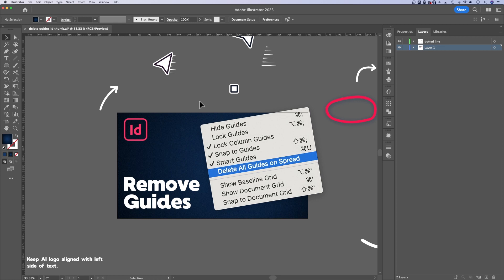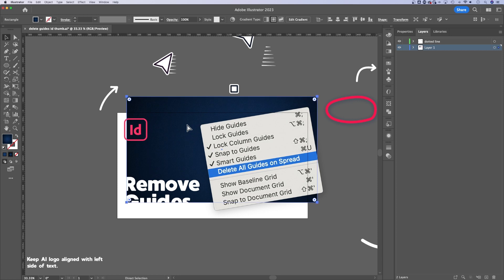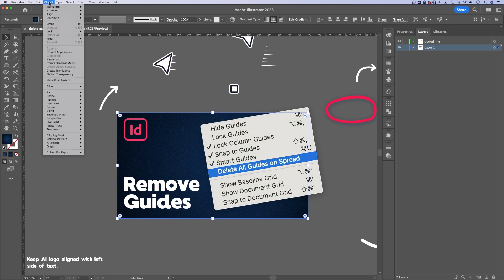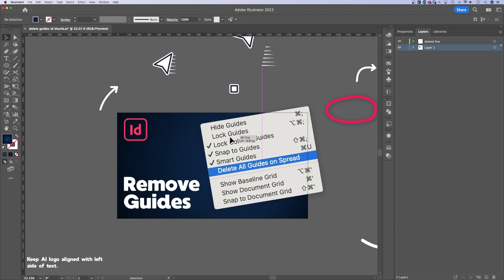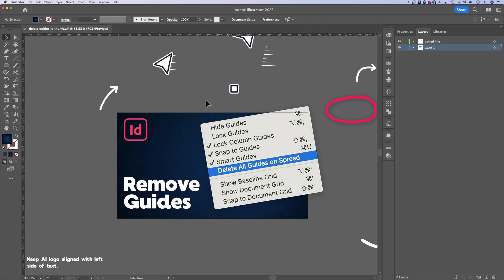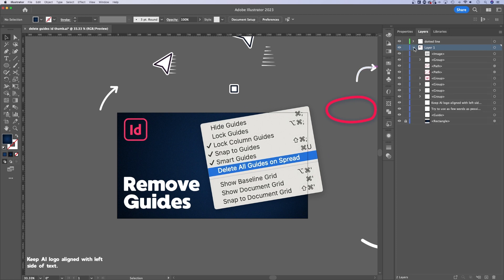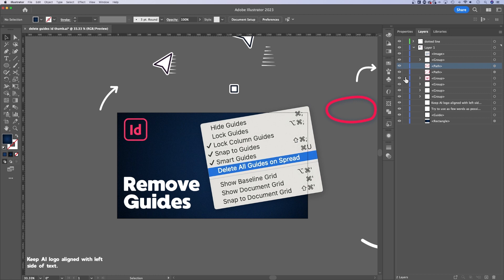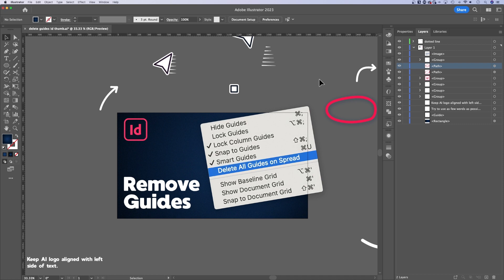How to Lock & Unlock Layers in Illustrator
In this Illustrator tutorial, learn how to lock layers and unlock layers in Adobe Illustrator. You can lock individual objects and layers easily with the lock shortcut key or by using the layers panel in Illustrator!